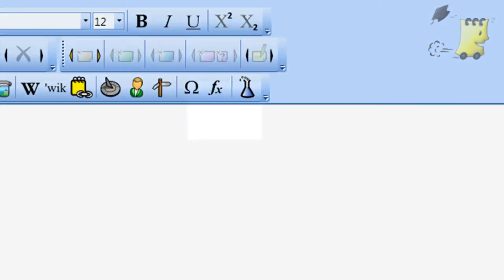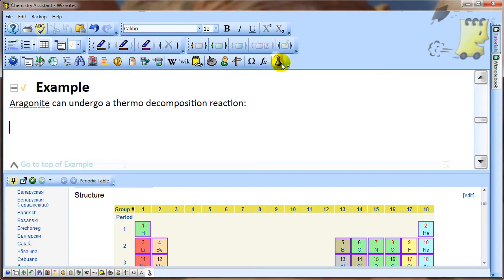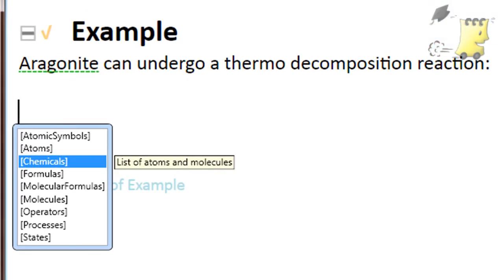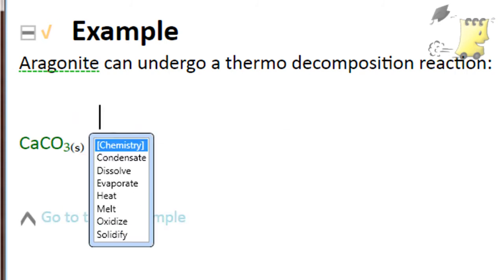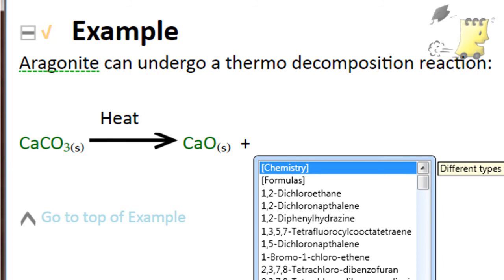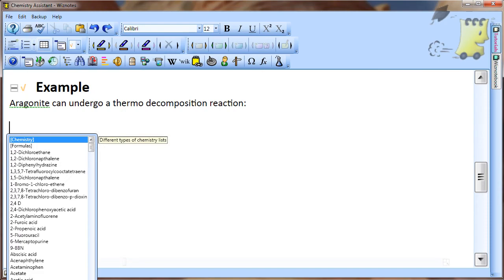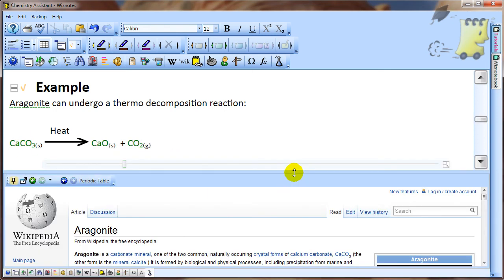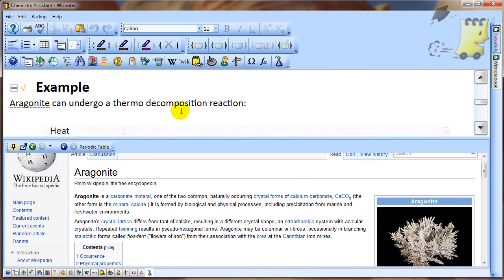Chemical Equations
to download Wiznotes Note Taking Software

It is very easy to write chemical equations using Wiznotes' Chemistry Assistant. This video shows you how to use the Chemistry Assistant in Wiznotes Note Taking Software.